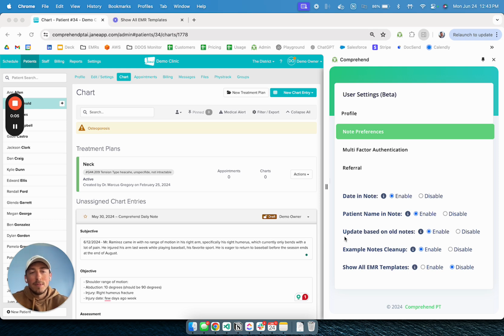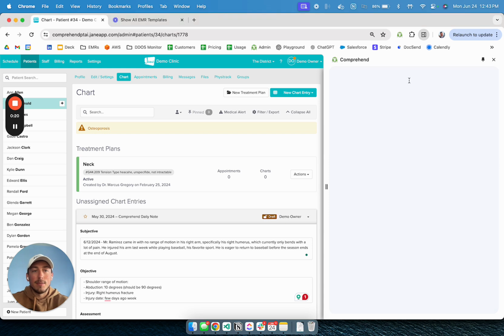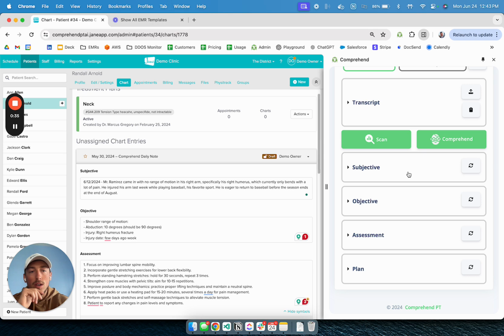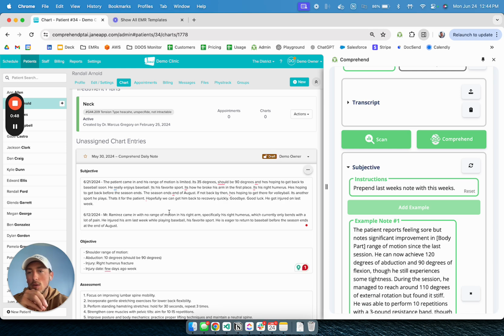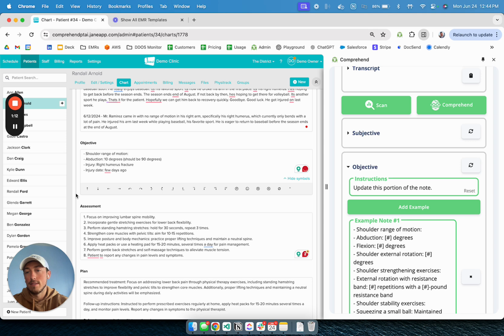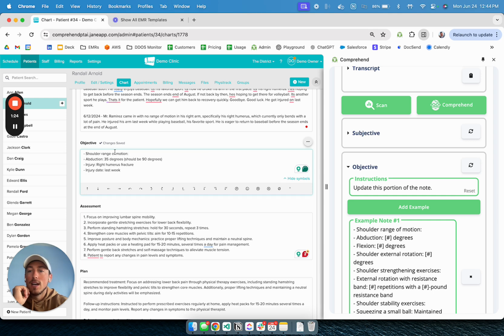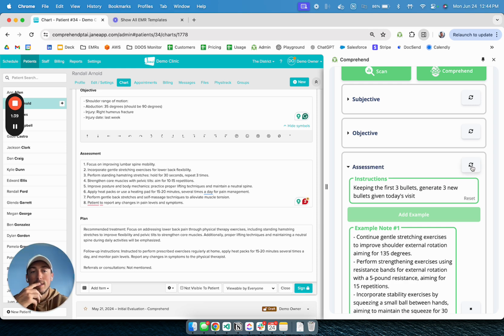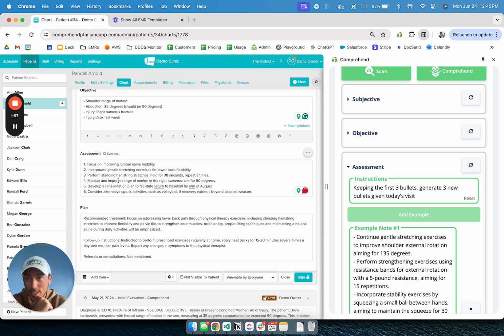Next-Level Documentation: Update Your Previous Notes!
Meet the game-changing update to Comprehend PT's AI Scribe - the New Note Preference feature! This innovative enhancement allows our AI to understand previously written notes and gives you the flexibility to update, prepend, or retain them as needed.

With the New Note Preference feature, you can:

Update existing notes with new information
Prepend new notes while keeping the old ones intact
Retain notes as they are for consistent documentation
This feature ensures that your documentation is more accurate and context-aware, significantly reducing manual efforts and saving you valuable time.

Watch this video to see how the New Note Preference feature can revolutionize your documentation process. We can't wait to hear your feedback on its performance!